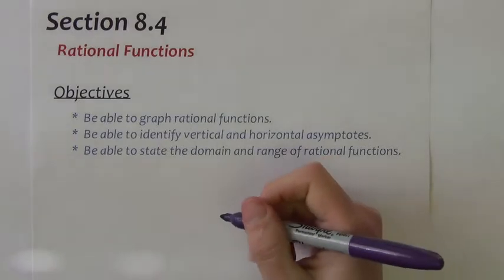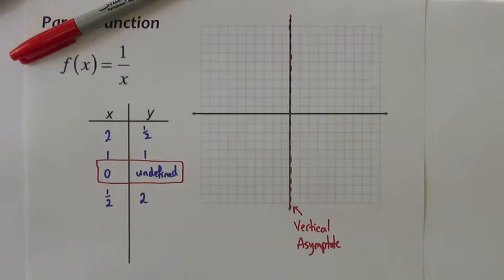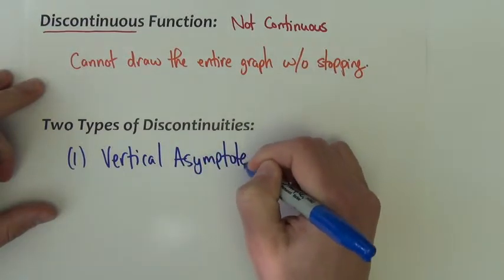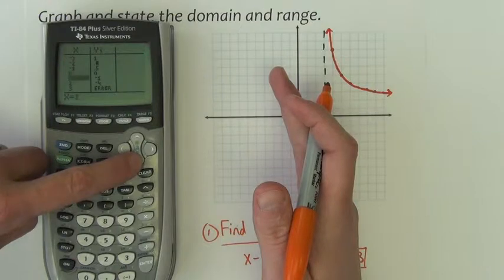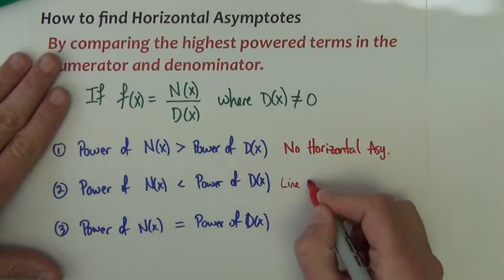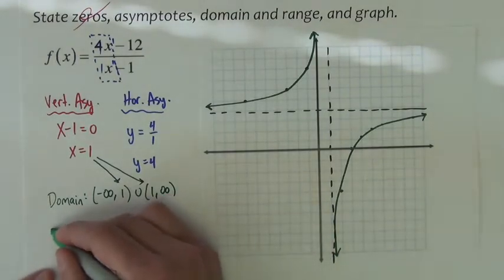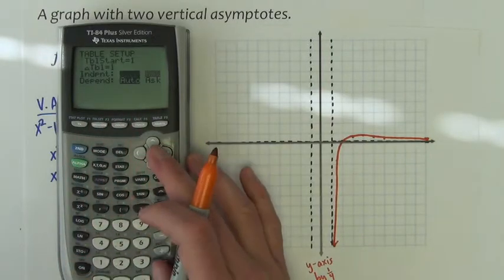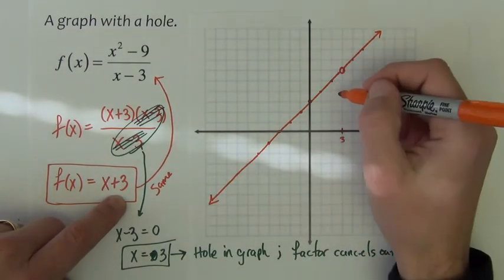Algebra 2 - Section 8.4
This lesson will show you how to graph rational functions.  I will also discuss how to find vertical and horizontal asymptotes.  Graphing by point plotting and calculators will both be used.